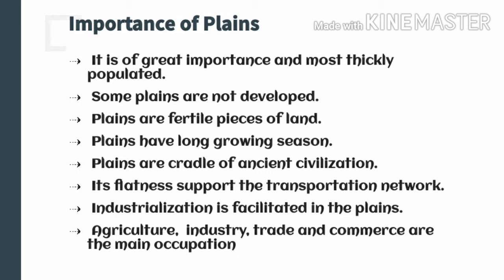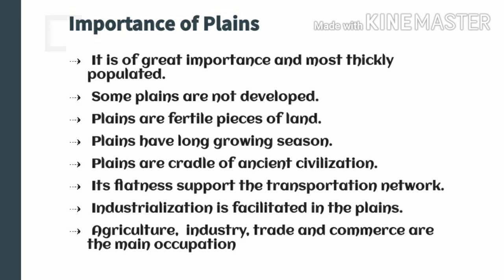Landforms of the Earth (last part)